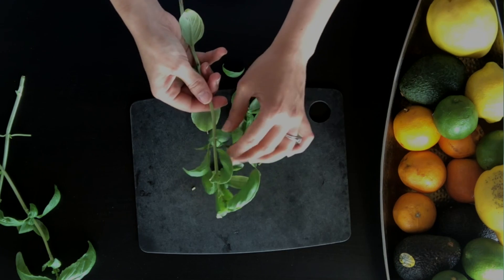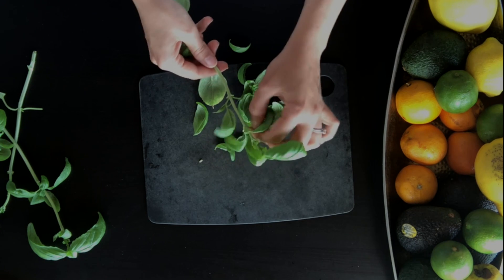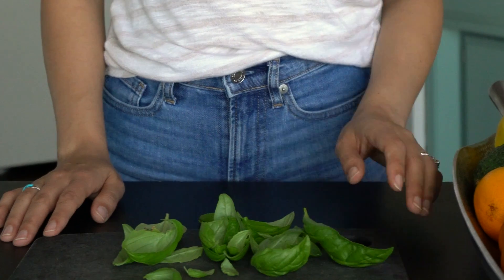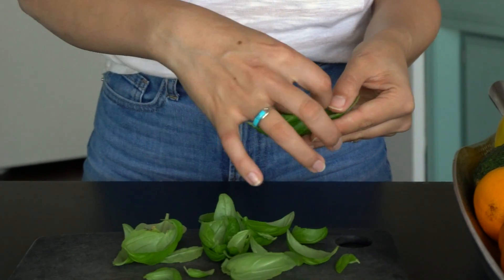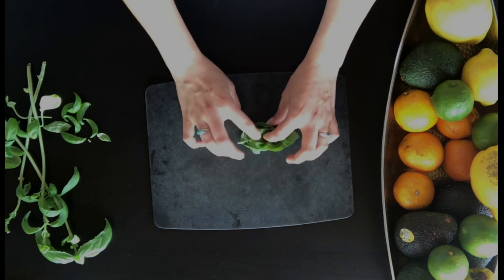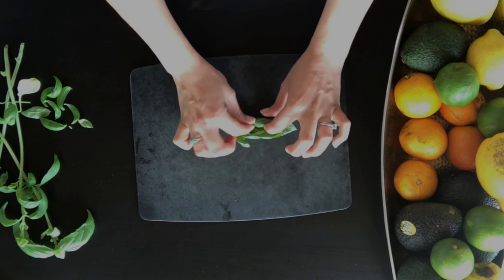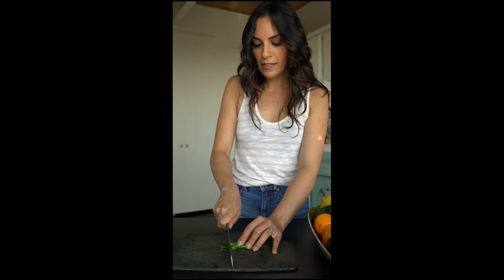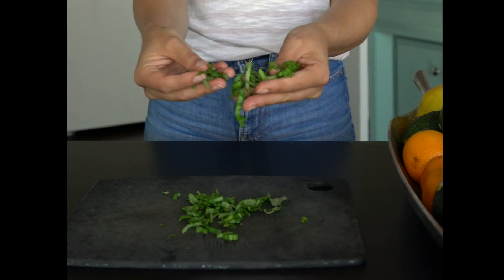How to Chiffonade Basil - Basil Confetti!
How to Chiffonade Basil, AKA Basil Confetti!
For recipes, and FREE meal plans (grocery list included) head